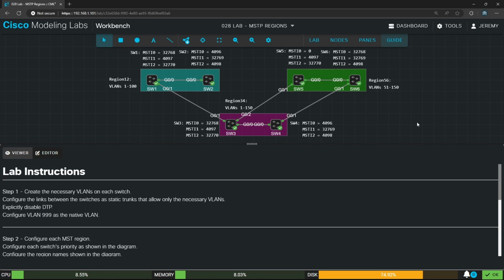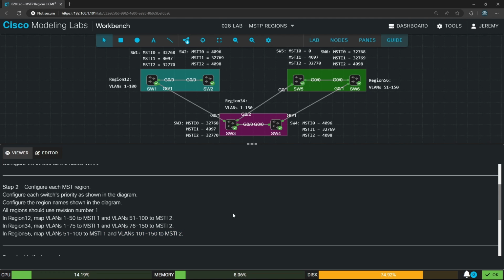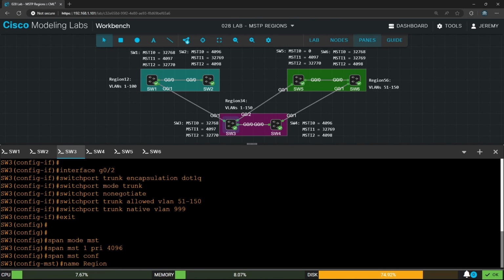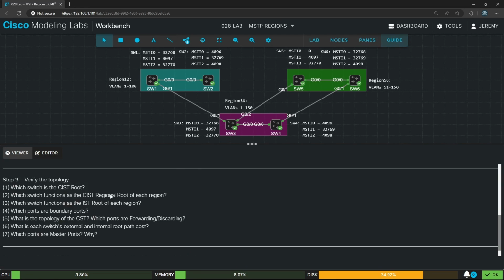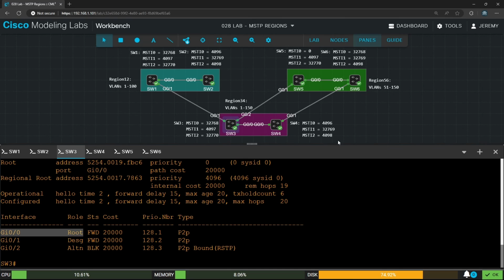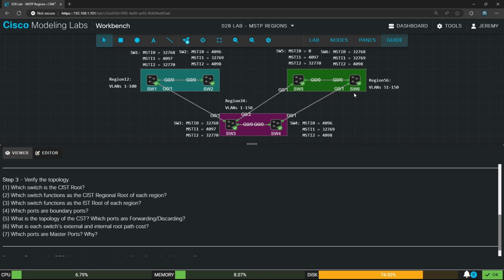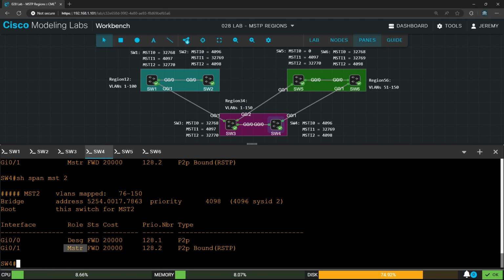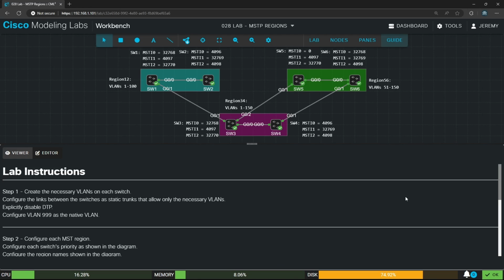CCNP ENCOR // MSTP Regions (LAB) // ENCOR 350-401 Complete Course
This lab covers Multiple Spanning Tree Protocol (MSTP or MST) regions, focusing on a topology with multiple regions.

0:00 Introduction
0:39 Step 1
3:36 Step 2
11:16 Step 3 Q1
12:53 Step 3 Q2
15:43 Step 3 Q3
17:41 Step 3 Q4
20:21 Step 3 Q5
21:13 Step 3 Q6
23:40 Step 3 Q7
26:11 Step 4
30:21 Thank you to supporters